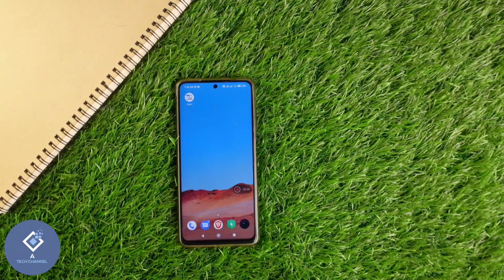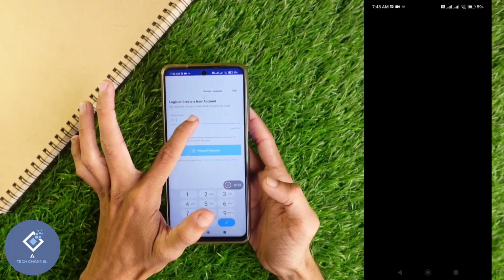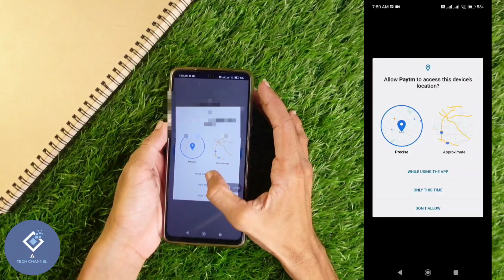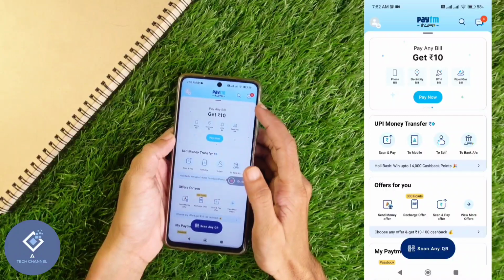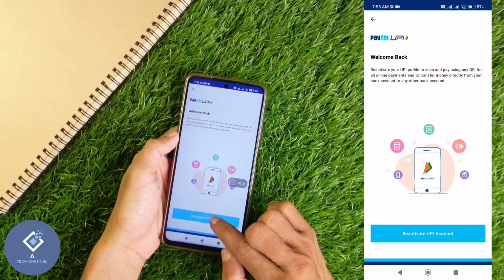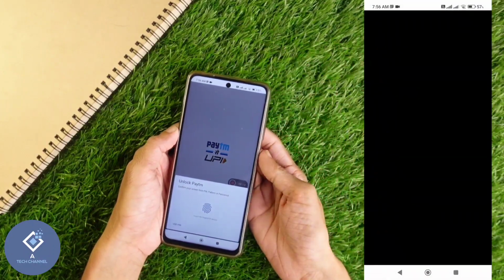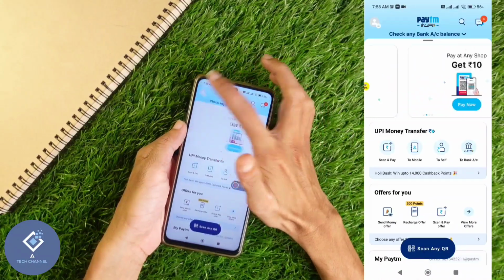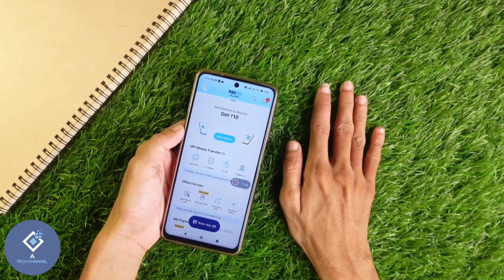How To Create New Paytm Account In India | English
in this video we will be telling about how to create new paytm account in india. we will be using official paytm app for this. lets check about how to create new paytm account in india and how to use paytm app in english